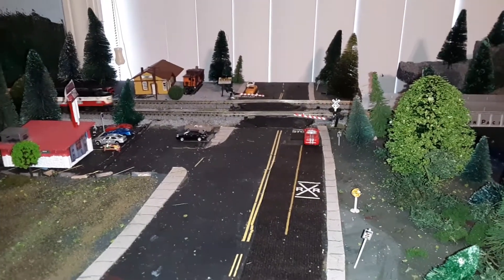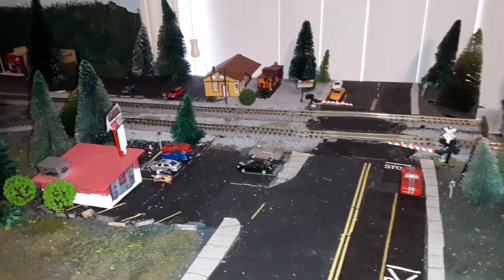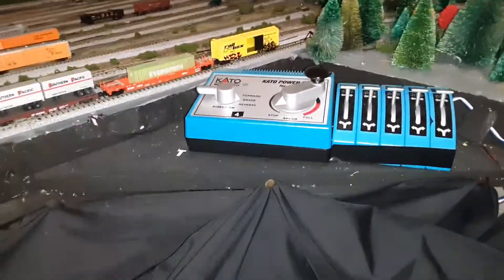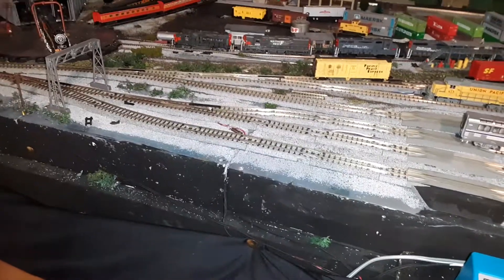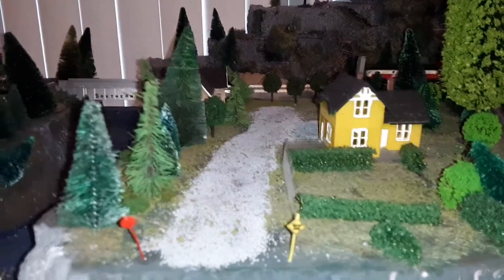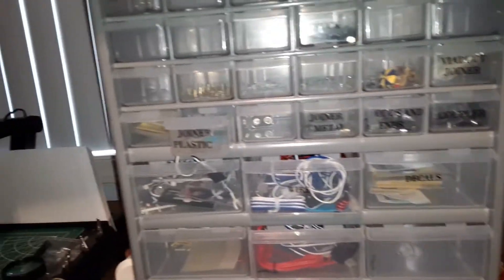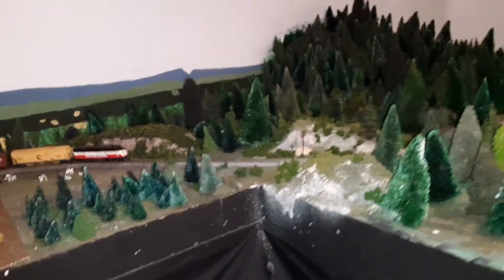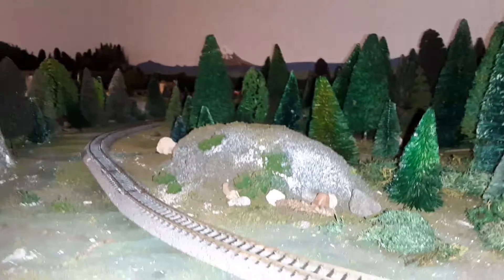N scale Oregon City train layout- Feb 2020 Behind the scenes part 2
Part 2 shows more of the construction, wiring and storage. Somehow a short 70s' Western Maryland freight with a circus paint F7 in charge appears through a time warp. Enjoy. Next up, we look at some photo re-creations I have done using the layout and rolling stock.